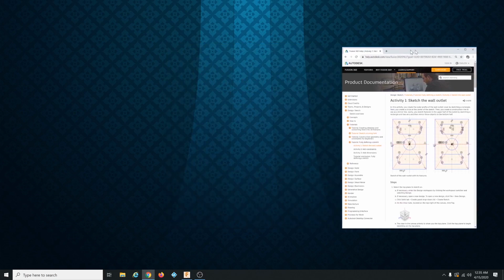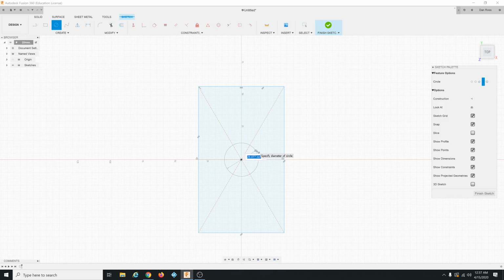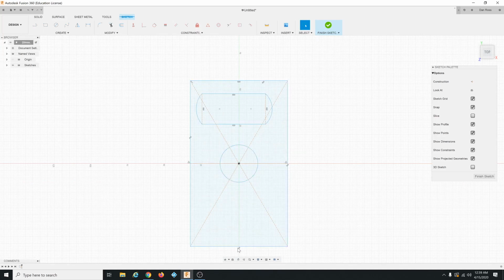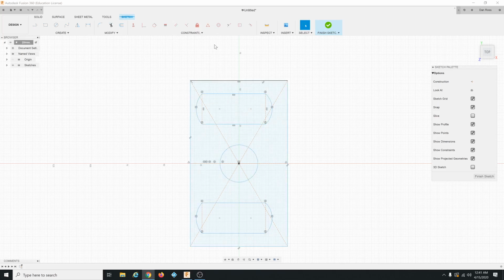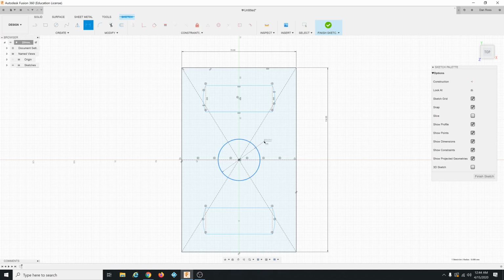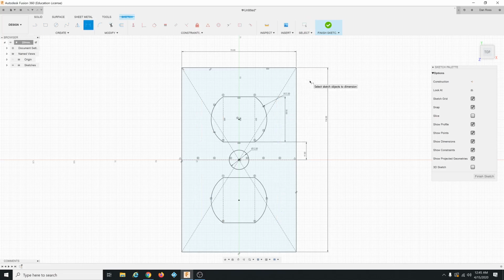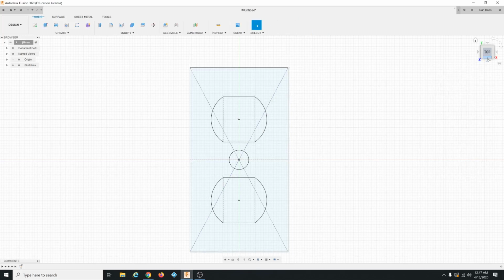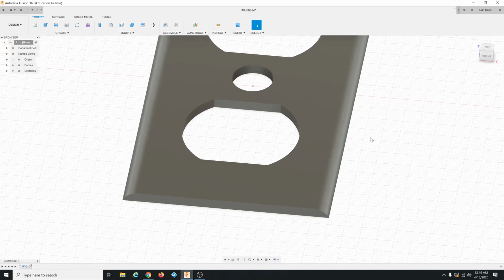Fusion 360 Sketch Tutorial 4